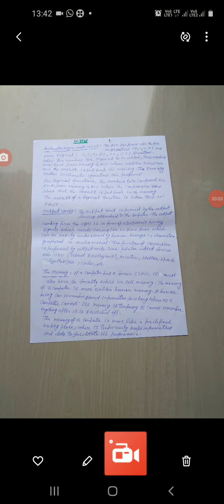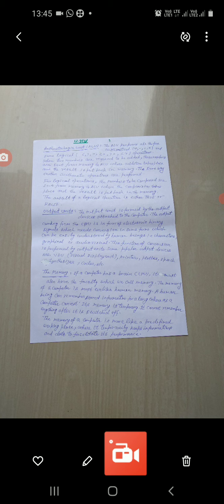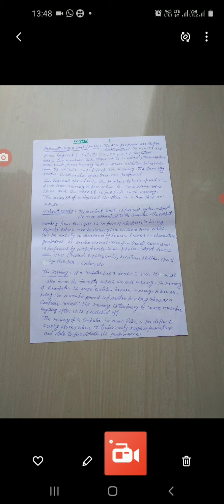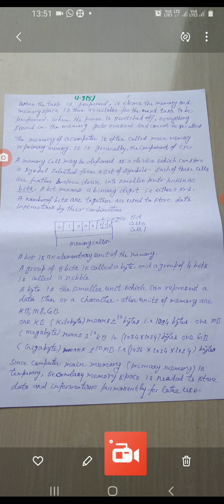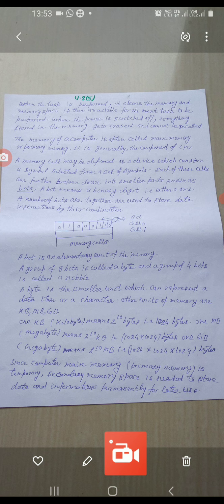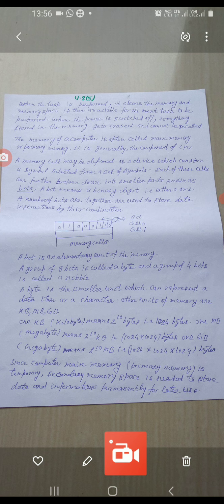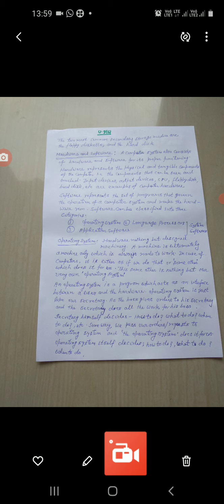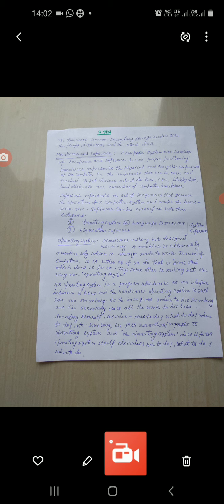Components of a Computer